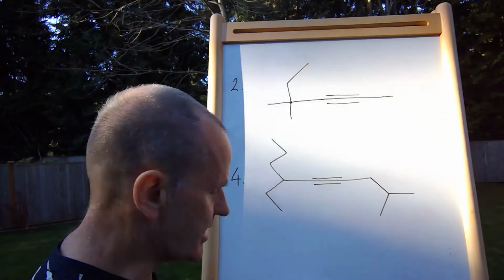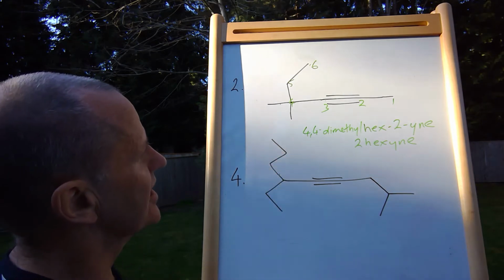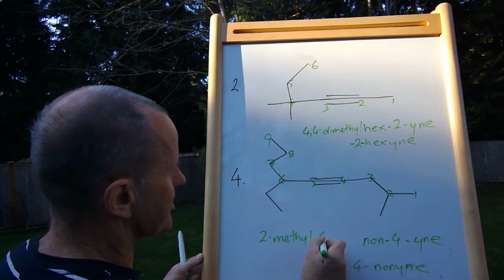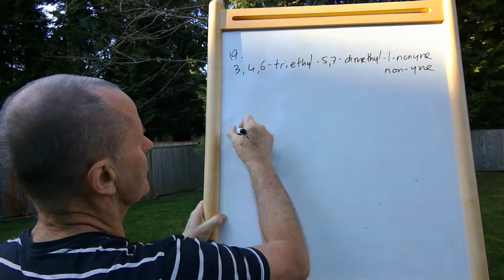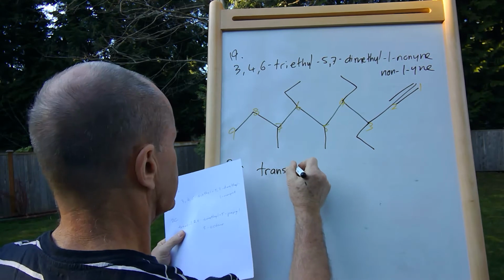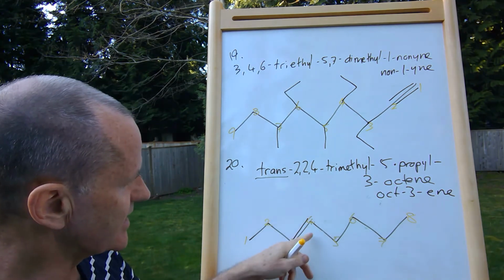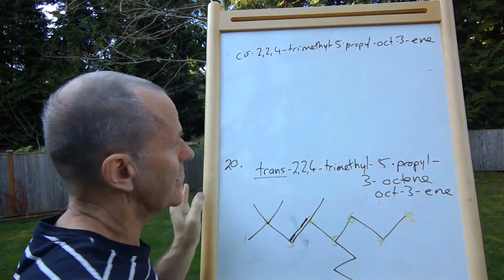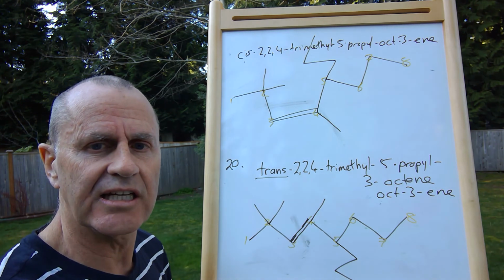organic sheet 3 alkynes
How to do the most challenging questions in the alkynes section of page 3 of the hydrocarbons assignment sheet.